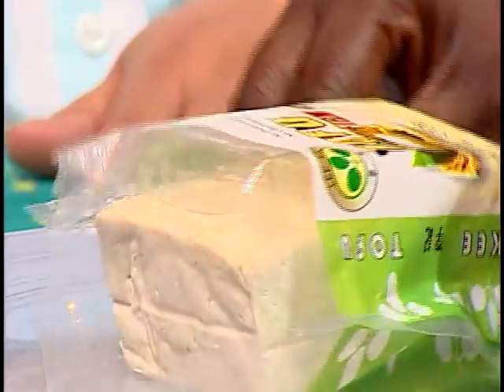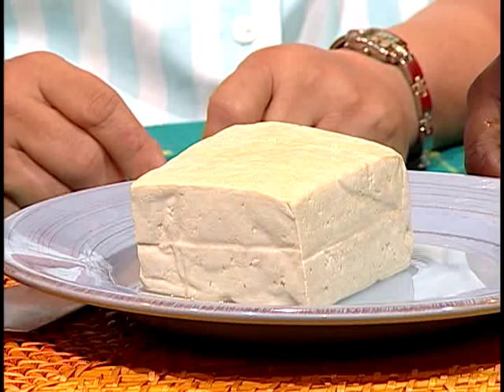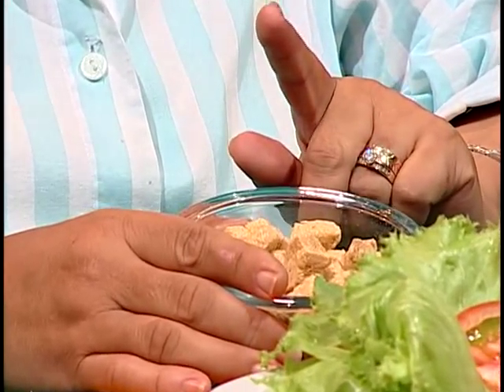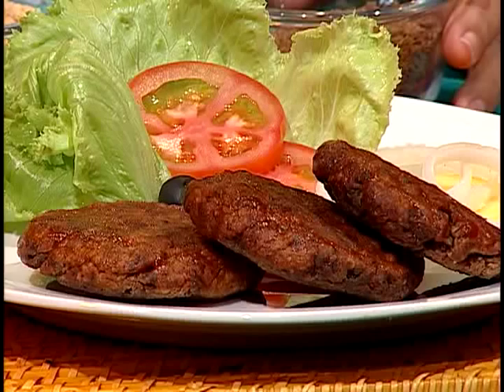Buddist Delight - Grace Foods Creative Cooking Easter Series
Paulette Rhoden and her son Chef Warren Rhoden join Mazie on set for part 2 of our feature on Tofu. Watch as Chef Warren uses to Tofu to make a delicious Buddist Delight! Stick around to the end for a description about TVP - a must for vegetarians!